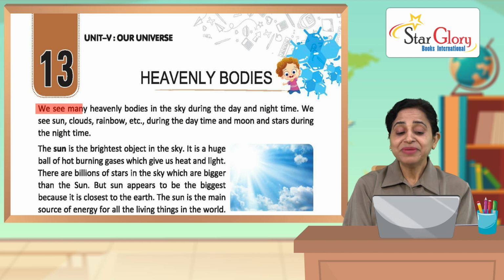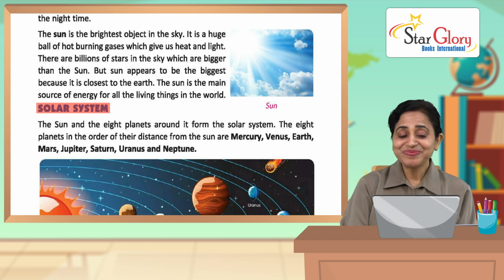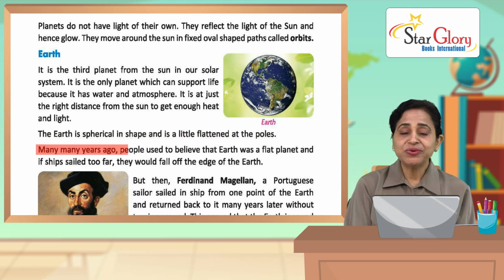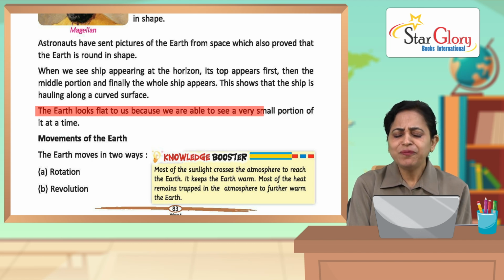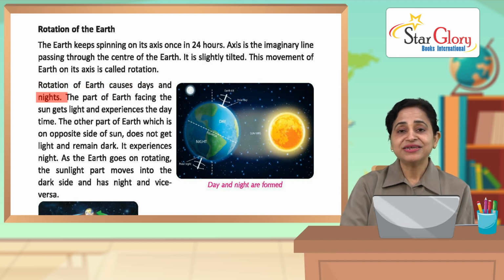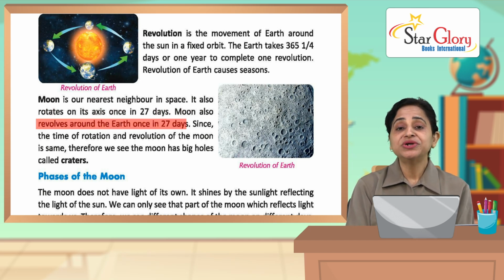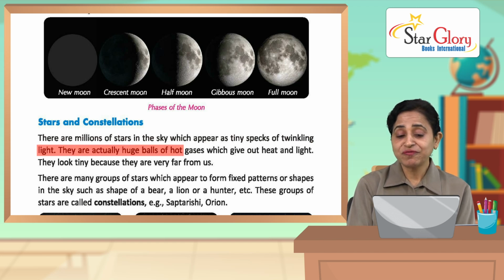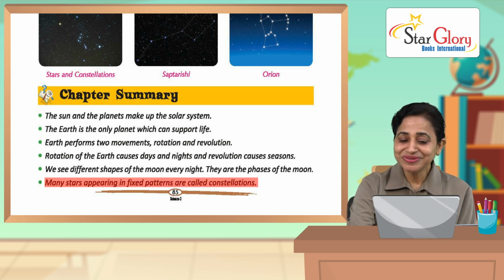Ch 13 | Star Glory | Science | Class 3 | Heavenly Bodies | For children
Science, a new launching of Star Glory Books International, is embellished with all the features for which the products of Star Glory are famed i.e. rich study material, creative illustrations, thoughtful presentation, interactive exercises, quality printing and much more. But what makes it different from other is that the books of the series are geared up with digital animation, web-support and animated videos wherever required.